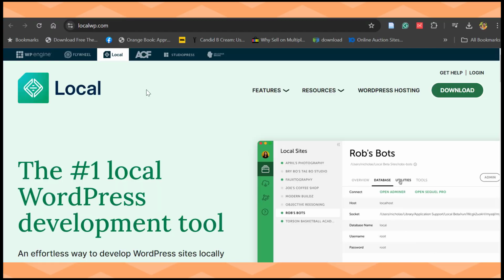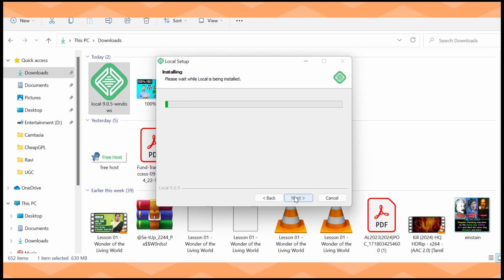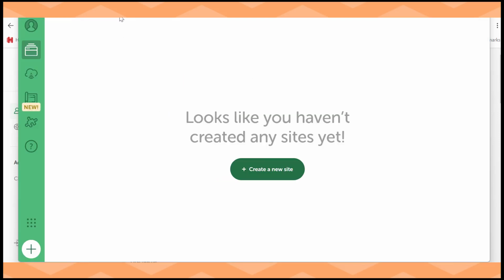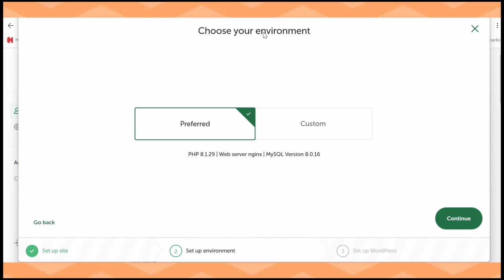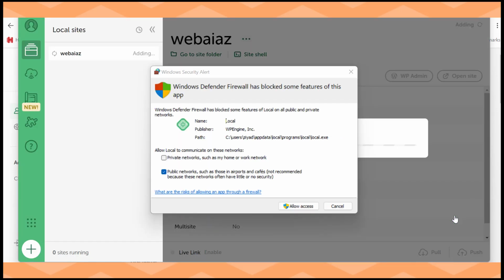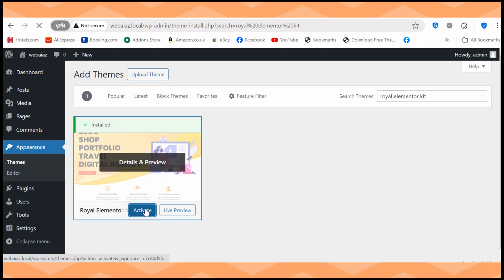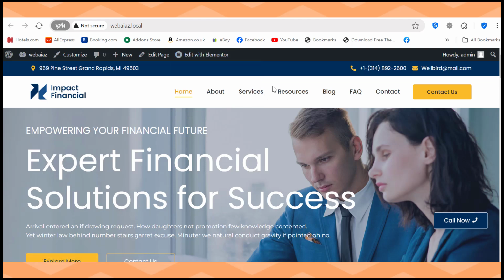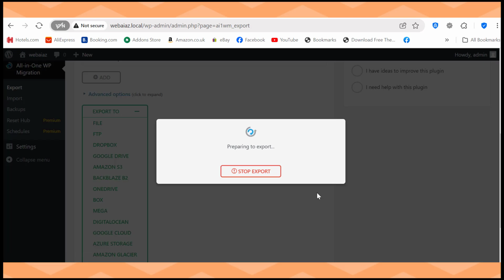How to Install WordPress Locally LocalHost PC Easy Method 2024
This video will show you the simplest and easiest way to install WordPress locally on your computer!
No need to worry about XAMPP or WAMP installation.
This method is very useful for WordPress Websites beginners.

00:00 Introduction
00:52 LocalHost installation
04:00 SetUp WordPress
05:00 Intall Theme & Demo Import
06:20 Migrate Website